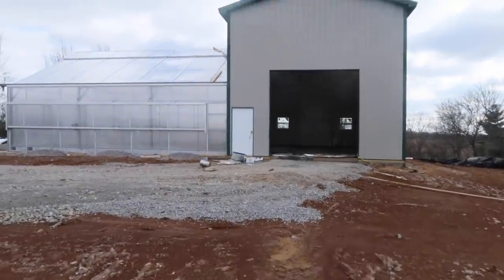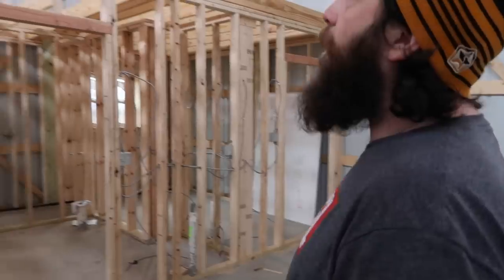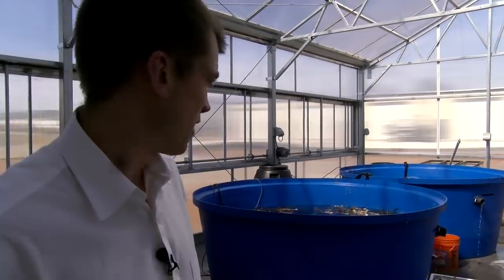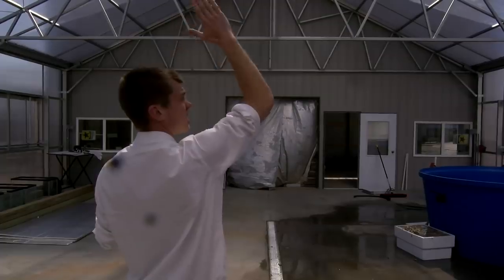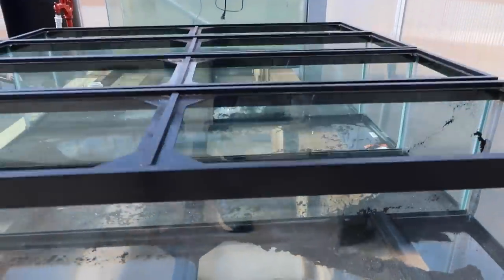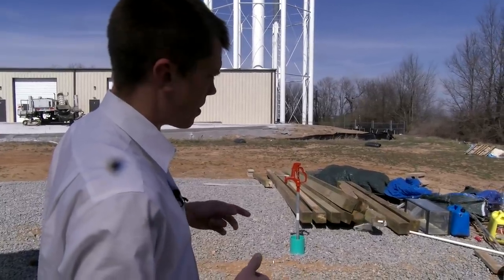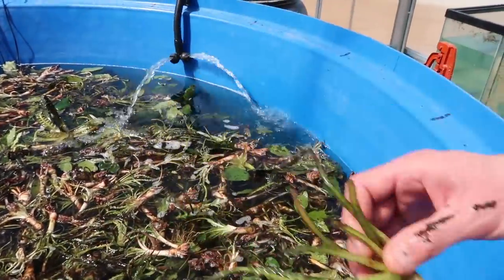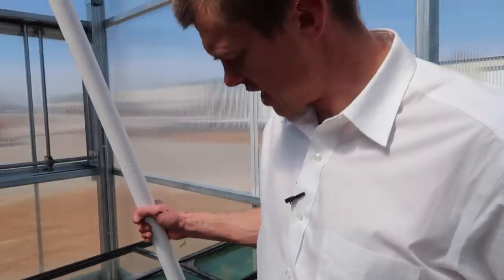Greenhouse Saga Sunday: THE FIRST REVEAL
Greenhouse Saga Sunday: THE FIRST REVEAL! In today's video I update you on GREENHOUSE 2.0! We show off the first aquarium plants inside GREENHOUSE 2.0 for our first SPECIES SUNDAY! Hope you enjoy! Huge shout out to Aaron, The Newport Aquarium, and everyone else associated with this project. TANK ON!